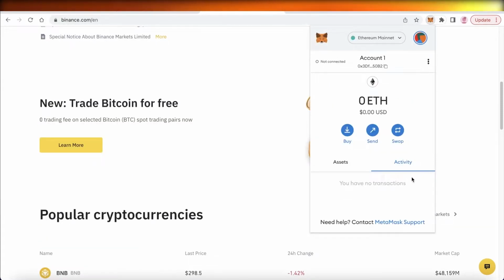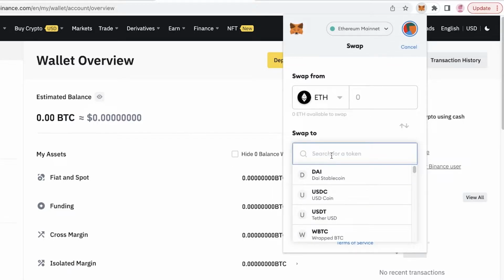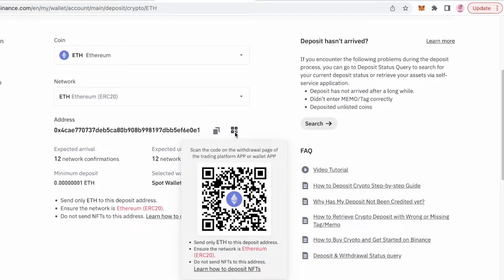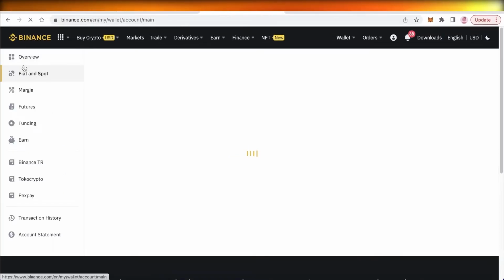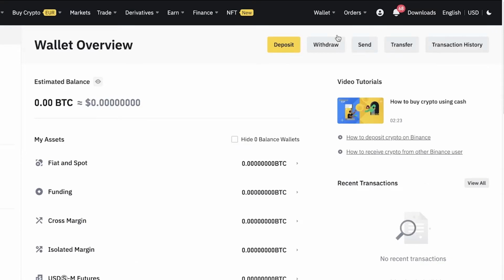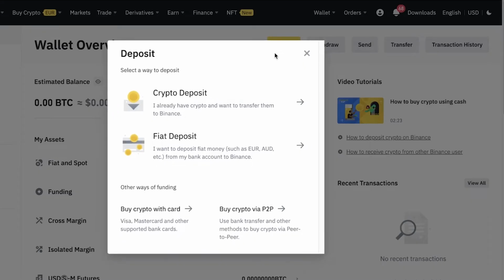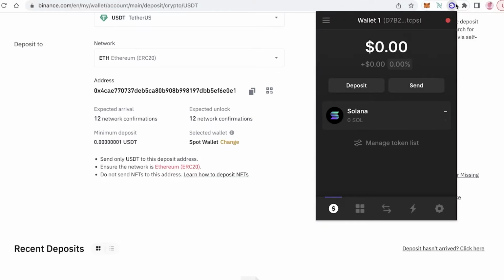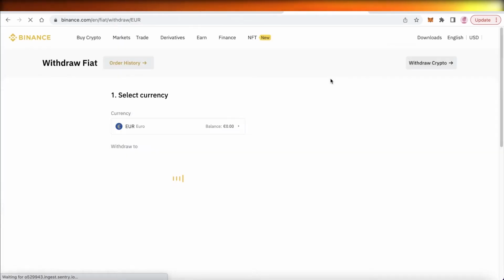How To Withdraw Metamask Crypto Into Bank Or Paypal Account - Quick And Easy! (2025)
In this video I show you How To Withdraw Metamask Crypto Into Bank Or Paypal Account. This is super easy and learn to do it in just a few minutes by following this helpful tutorial.